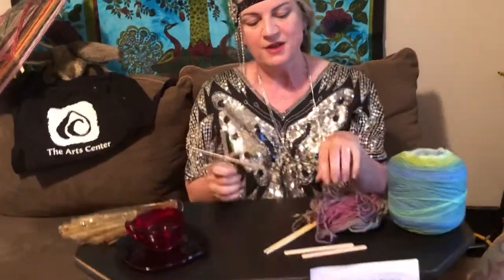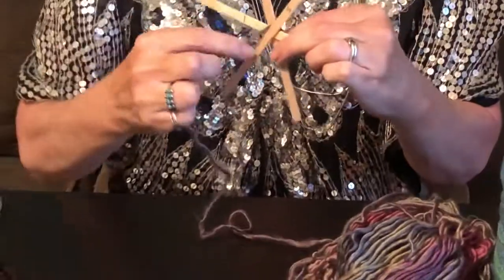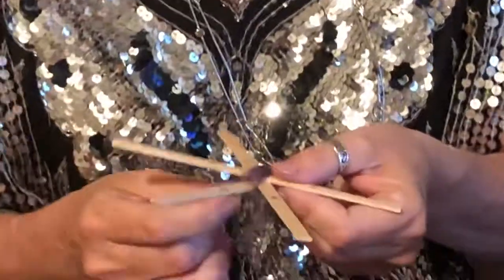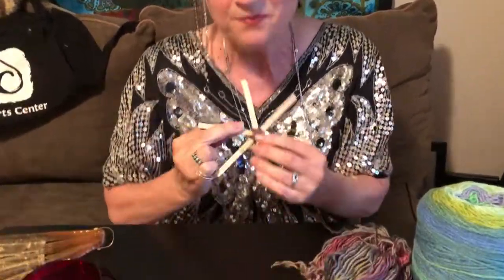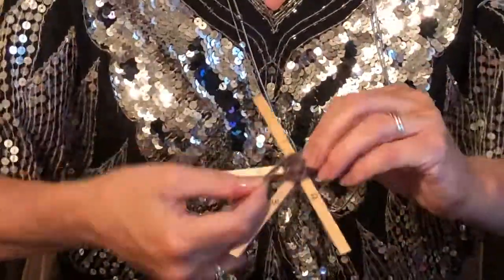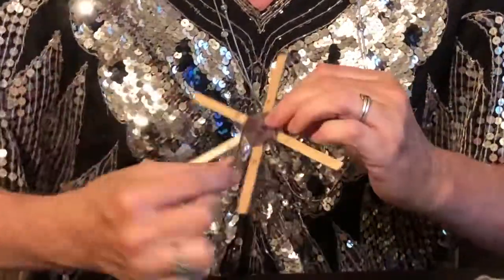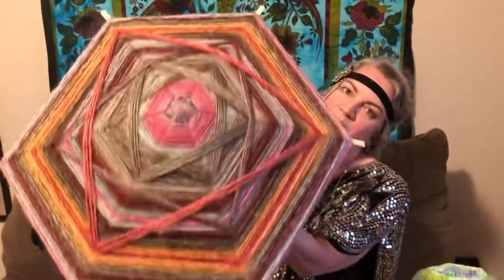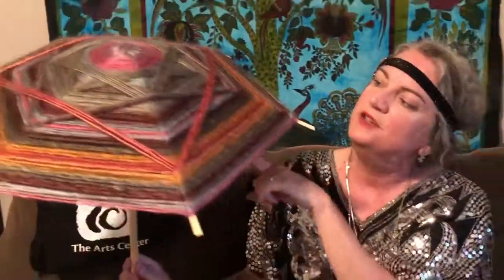Art Making @ Home | Yarn Weaving Project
Join in the fun of creating beauty out of yarn.
Yarn weaving project at Art Making @ Home c.1920